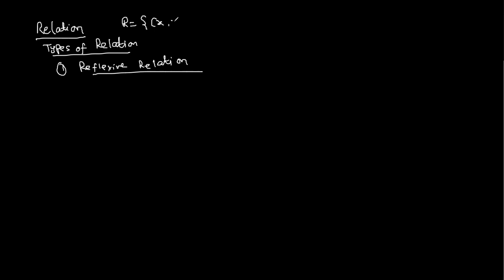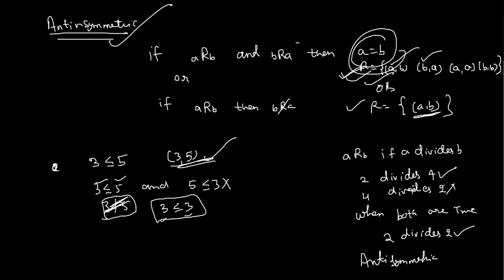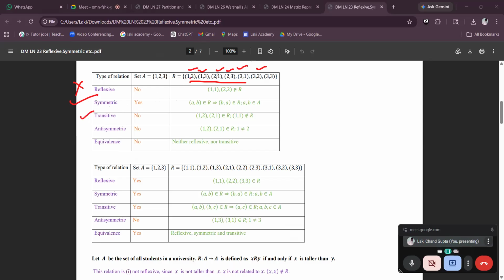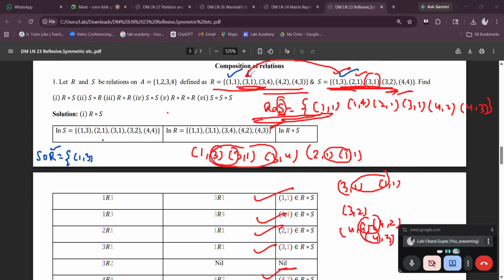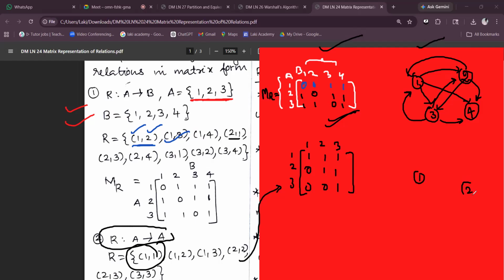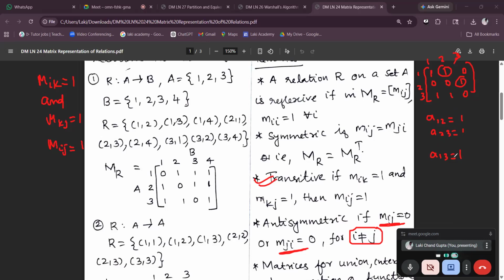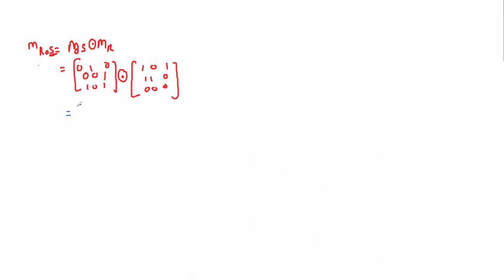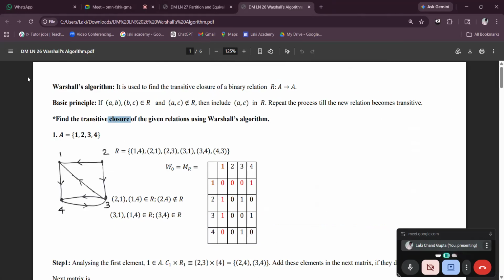Operation on relation